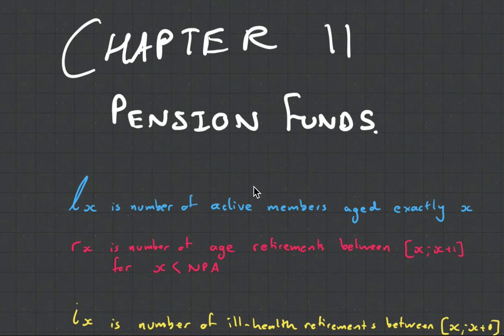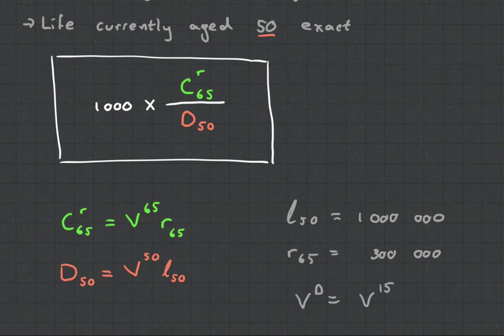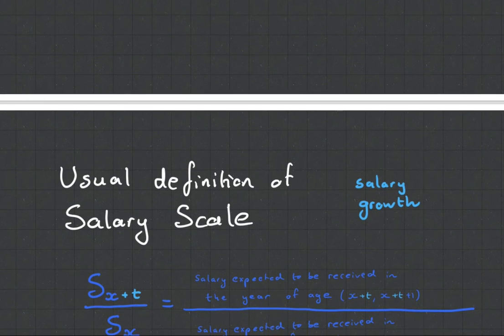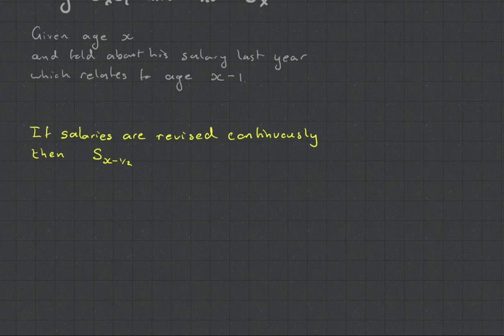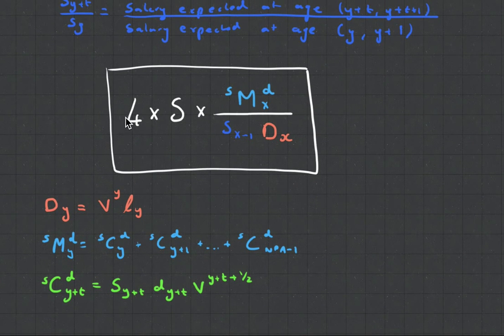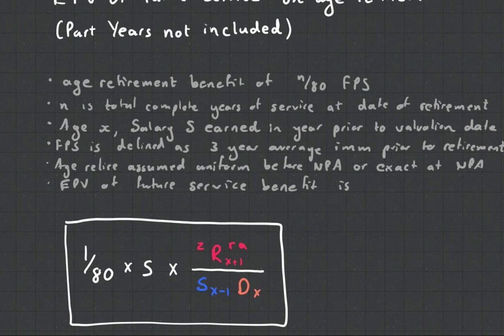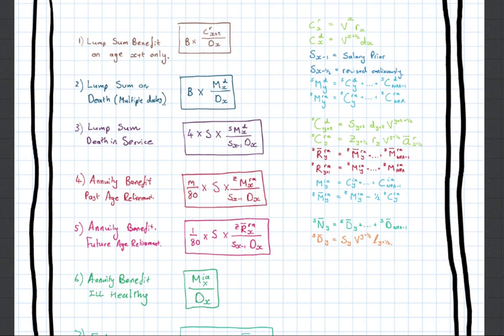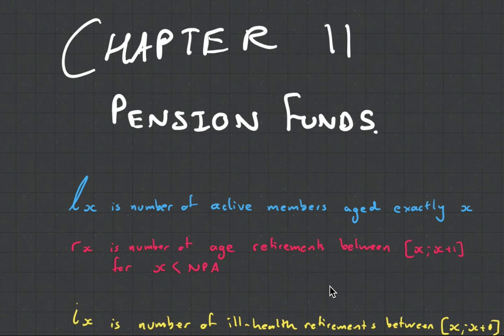CT5 Chapter 11 Pension Funds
Quite a tricky chapter. Here we look at lump sum benefits on age retirement, final pensionable salaries, future contributions, and more.
if you need extra help.